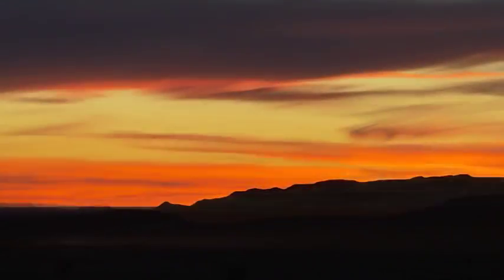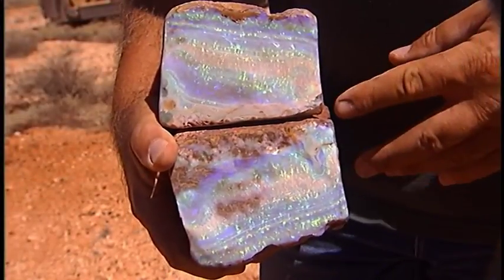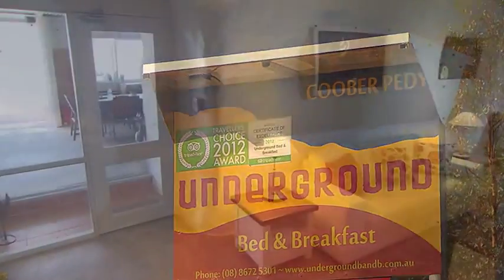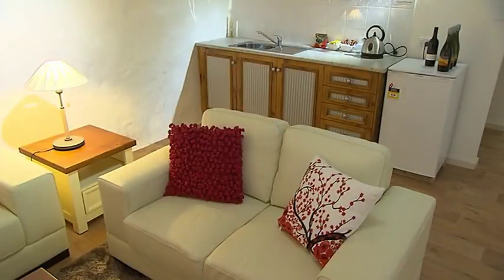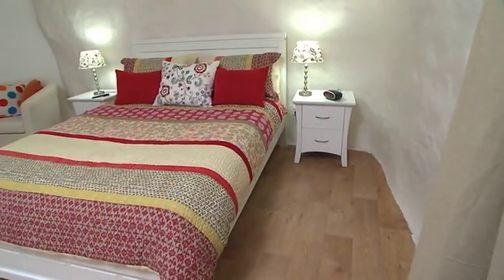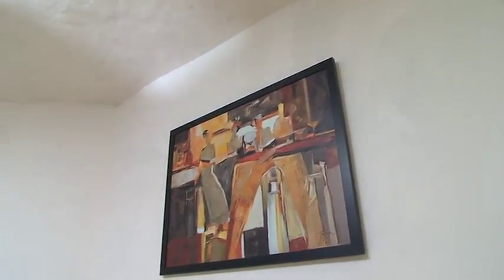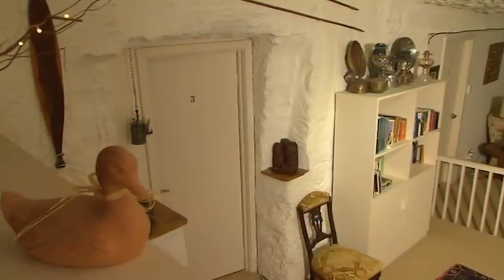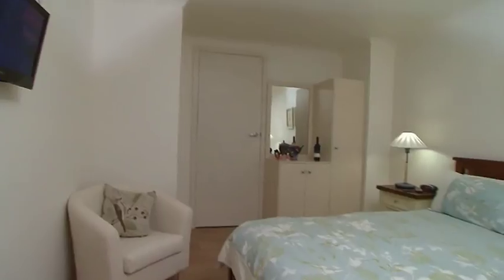Coober Pedy Underground Bed and Breakfast